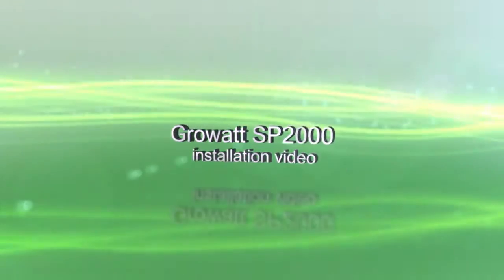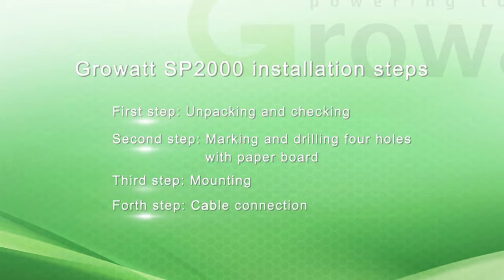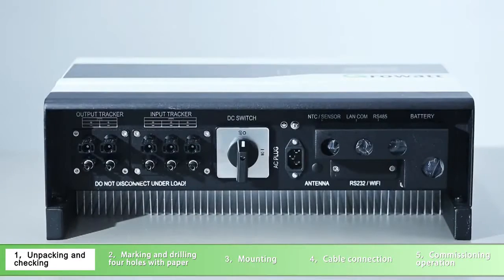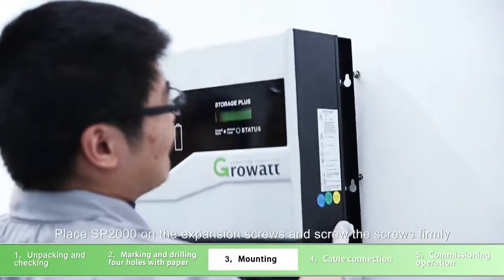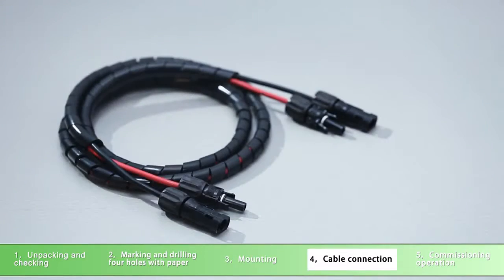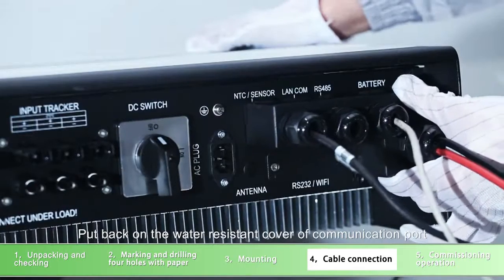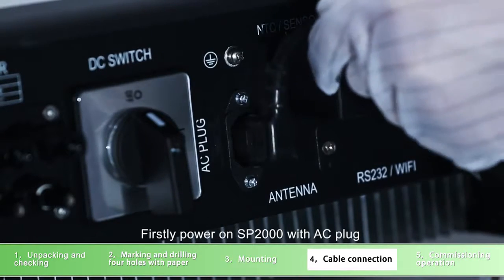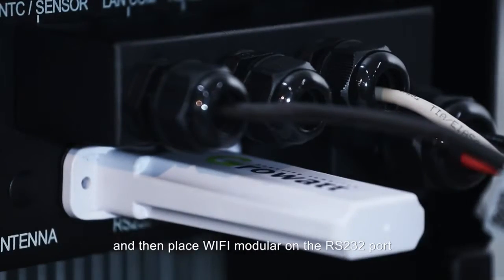Growatt SP2000 Installation Video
🌞 Growatt SP2000 Installation Video | 3Buy Solar 🌞
Welcome to the 3Buy Solar YouTube Channel! In this video, we’ll guide you through the step-by-step process of installing the growatt SP2000, an efficient and reliable energy storage solution. 🌿🔋

📌 Video Highlights:

Introduction to Growatt SP2000: Learn about the features and benefits of the Growatt SP2000.
Preparation: What tools and materials you need before starting the installation.
Installation Process: Detailed, easy-to-follow instructions for setting up your Growatt SP2000.
Safety Tips: Essential safety precautions to ensure a smooth installation.
Testing and Troubleshooting: How to test your installation and common troubleshooting tips.

🌟 Why Choose Growatt SP2000?

The Growatt SP2000 is a game-changer for homeowners and businesses looking to optimize their solar energy use. Its advanced technology ensures efficient energy storage and distribution, making it a top choice for solar power systems. 🌞🏡

🔧 Installation Steps:

Unboxing and Inspection 📦

Carefully unbox the Growatt SP2000 and check all components.
Verify that all parts are intact and undamaged.

Mounting the Unit 🛠️

Choose a suitable location with adequate ventilation.
Use the provided brackets and screws to securely mount the unit.

Electrical Connections ⚡

Connect the solarpanels to the SP2000.
Ensure all connections are tight and secure.

System Configuration 🔧

Power on the unit and follow the on-screen prompts for initial setup.
Configure settings according to your energy needs.

Final Checks and Power Up ✅

Double-check all connections.
Power up the system and monitor its performance.

🚨 Safety Precautions:

Always turn off the power supply before starting the installation.
Wear protective gear such as gloves and safety glasses.
Follow all manufacturer guidelines and local electrical codes.

🛠️ Tools You’ll Need:

Screwdrivers
Wrenches
Wire cutters/strippers
Multimeter

We hope you find this video helpful in setting up your growatt SP2000. Thank you for choosing 3Buy Solar for your solar energy needs! 🌞✨